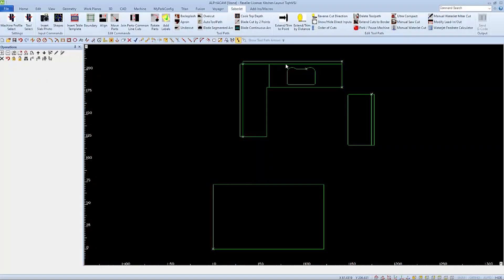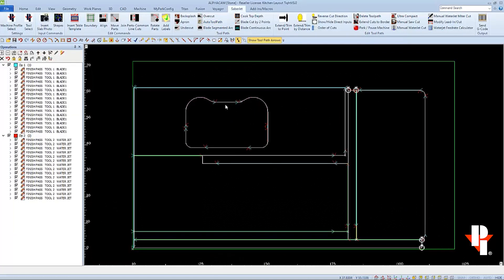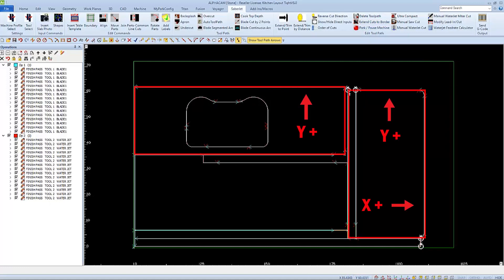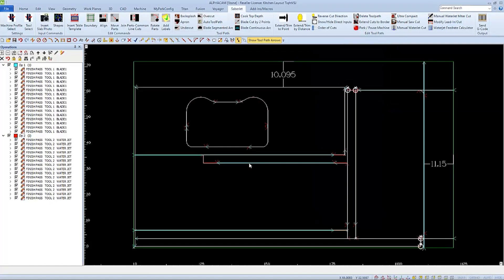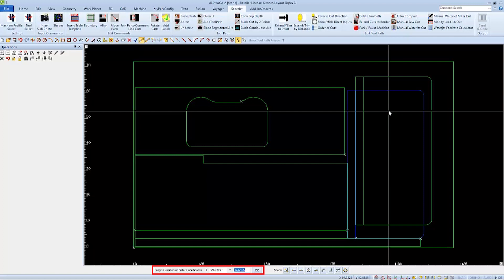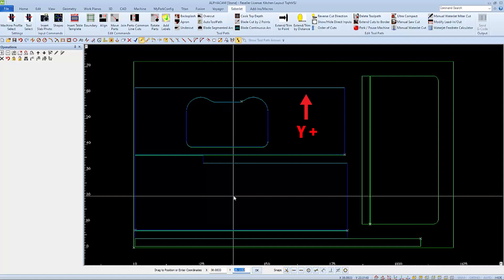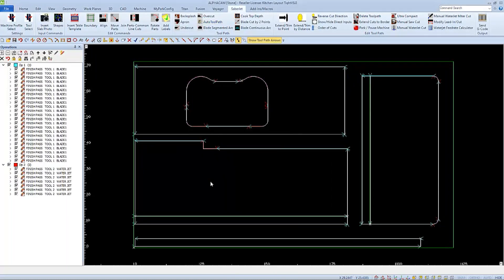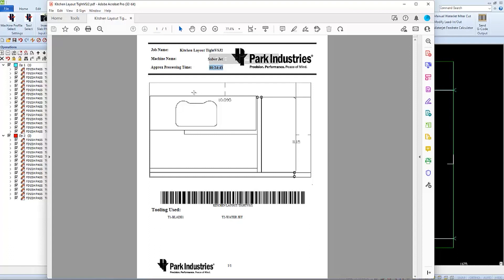Spacing Parts to Reduce Second Tooling Operations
In this video, you will learn how to space out parts to reduce the amount of water jet or incremental router cuts. This will help when programming any of our CNC Sawjets and Saws including the Park Industries Titan FabCenter, Voyager, Fusion, Saber, Focus, SABERjet XP, and SABERjet XP two table machines.